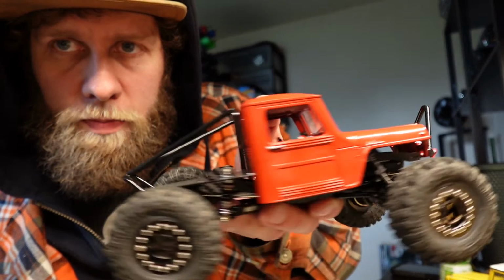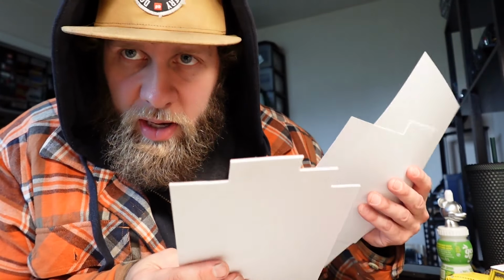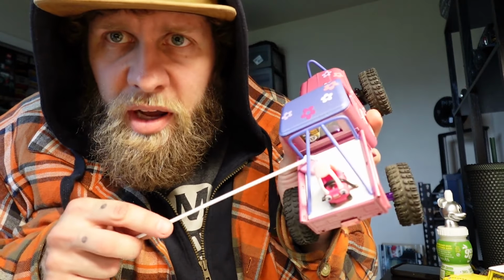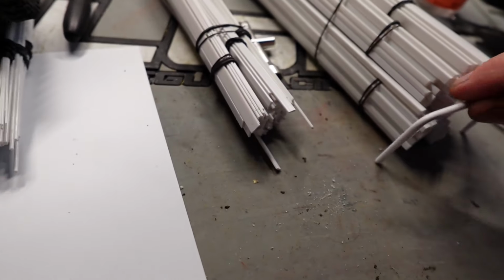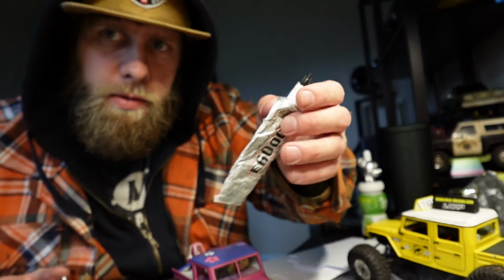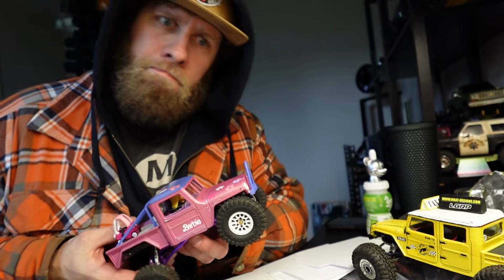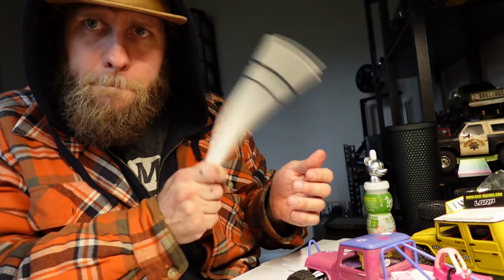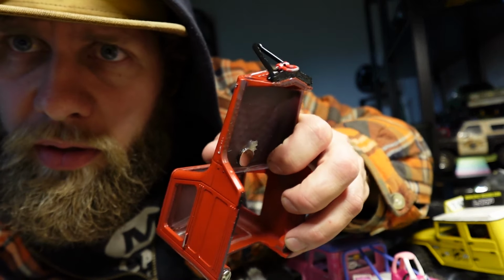HOW TO - SCX24 Custom tube bumpers & cages with styrene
In this video, I share my very basic polystyrene knowledge.